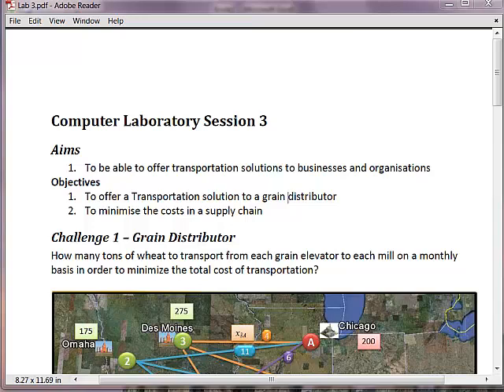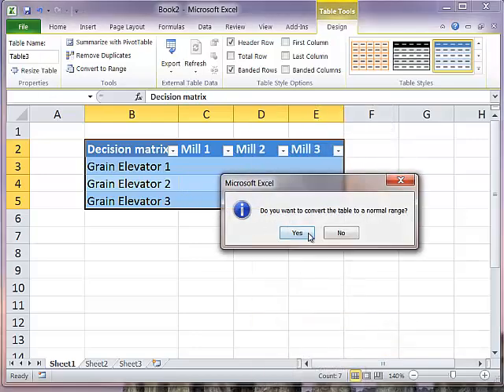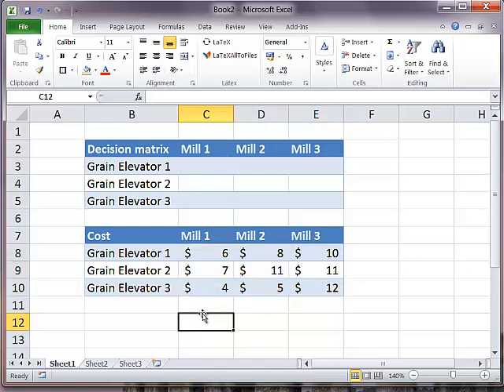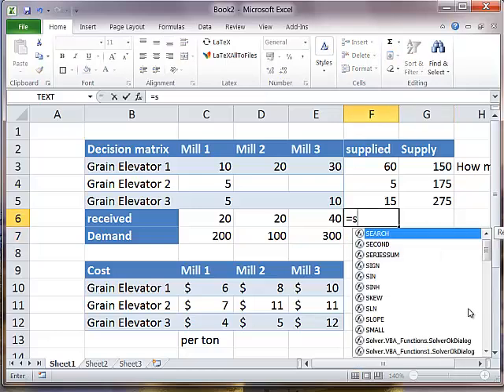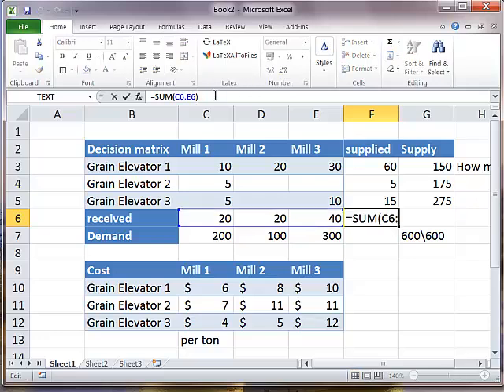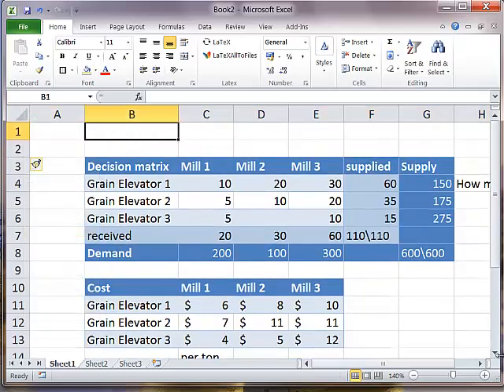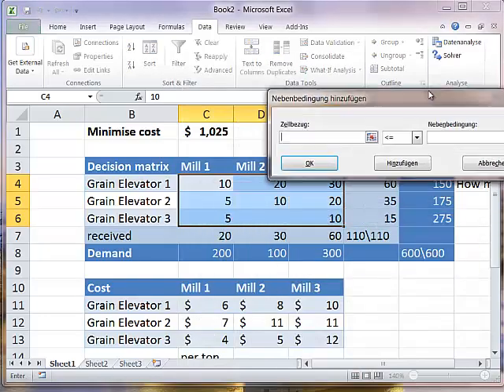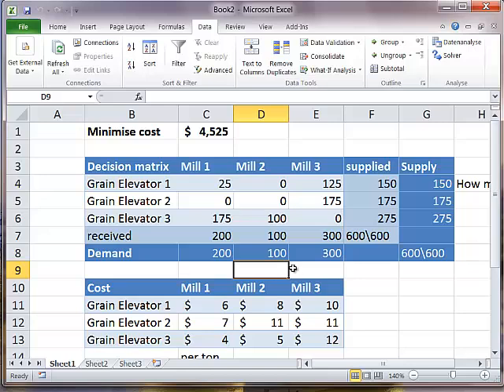IMS-Lab3: Introduction to Management Science - Transportation Modelling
Transportation Modelling using Excel Solver Add-In to find optimal solution.
An introduction into optimisation.